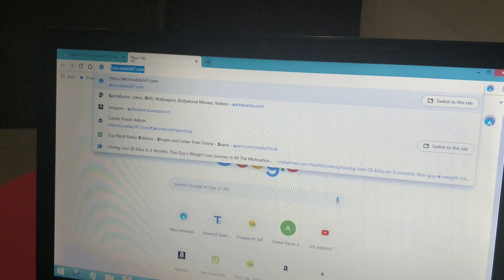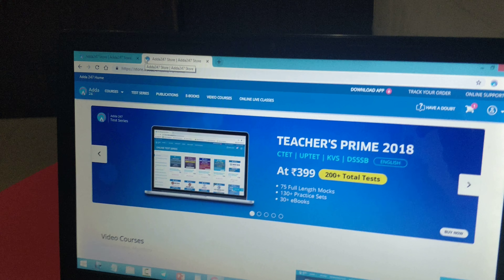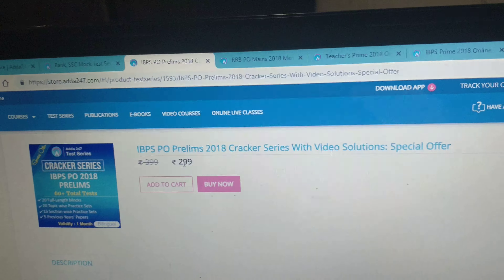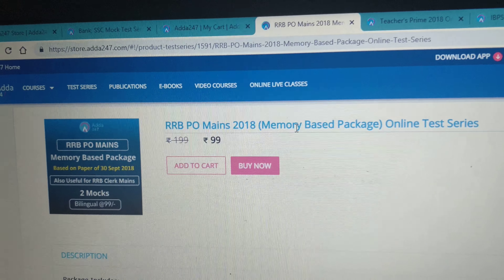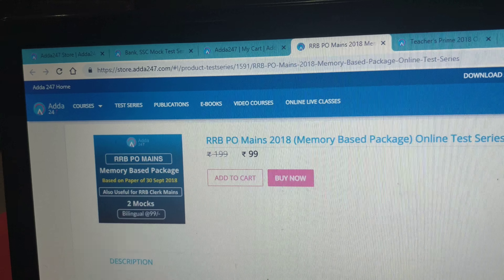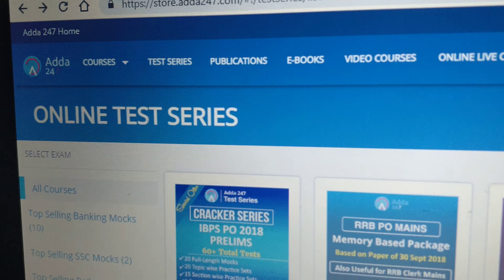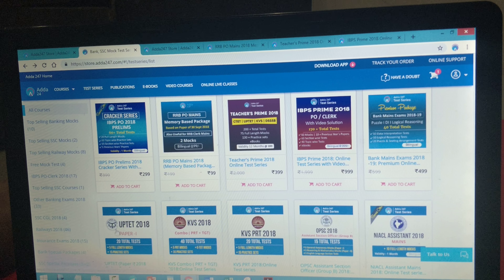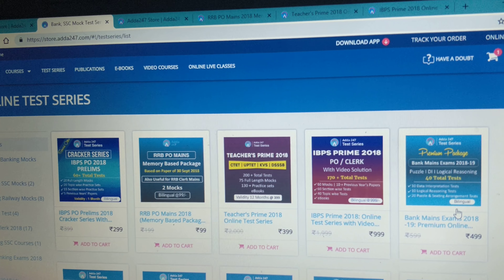Adda247 Test Series Packages at PRIME PRICES....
To Know More about Teaching Job exam pattern syllabus and exam date , visit ::;

Aspirants, Adda247 is Now In Telegram, Join Our Telegram Group -@Adda247youtube For All the Updates and Notifications. Hurry!!

1.To buy Banking & SSC Latest Pattern Video Courses of Adda247 - at Online Streaming, SD Card or Tablet

2. Download Adda247 App (India's No.1 App for Bank & SSC Exams)

4. Get all updates on facebook, like us our facebook

5.